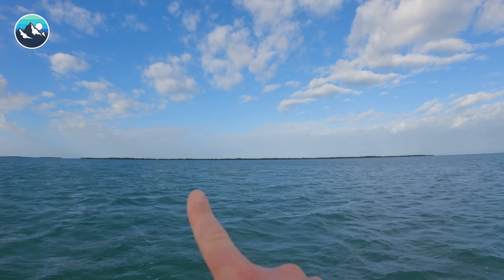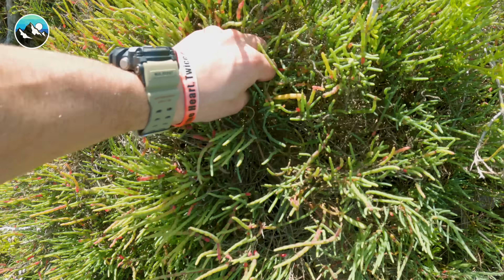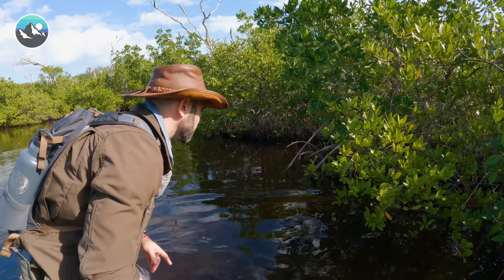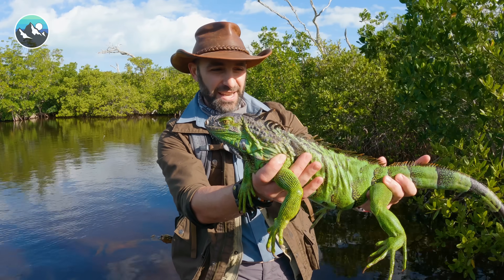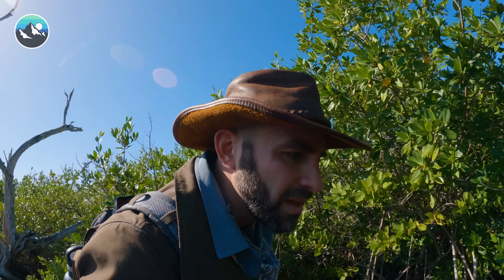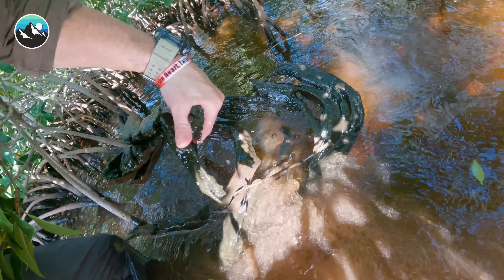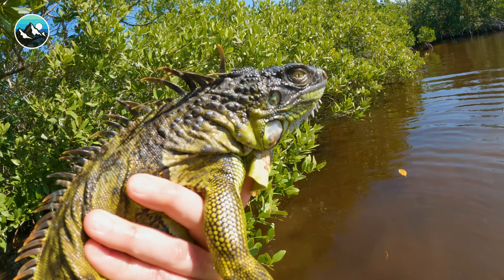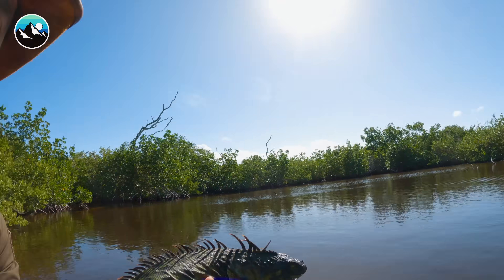LOST ISLAND - What Will I Find?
On this episode, Coyote and the crew are exploring an uninhabited island when they come across some seriously epic creatures. These gigantic dragons look like something straight out of a science fiction movie.

Here be dragons...

The Brave Wilderness Channel is your one stop connection to a wild world of adventure and up-close animal encounters.